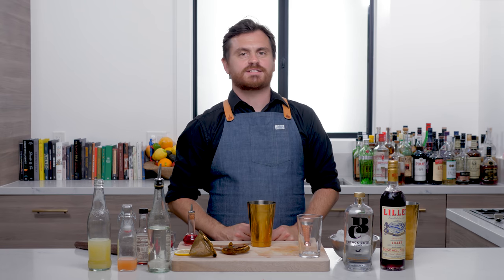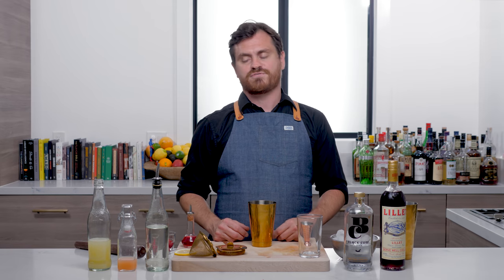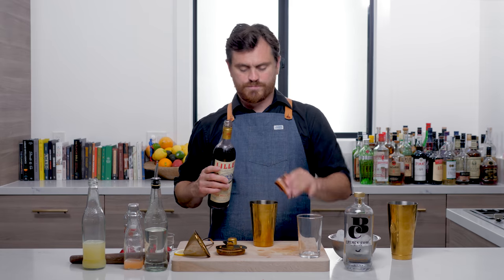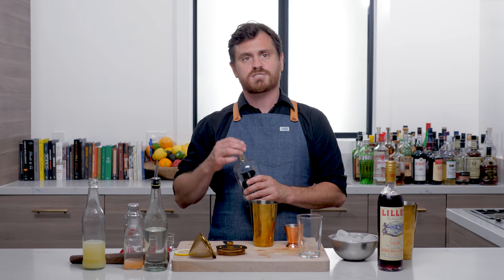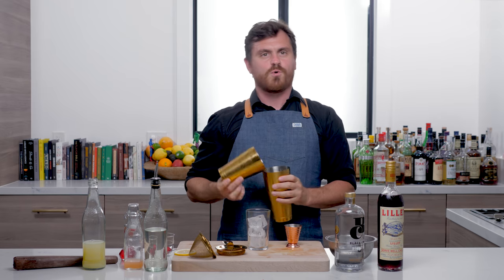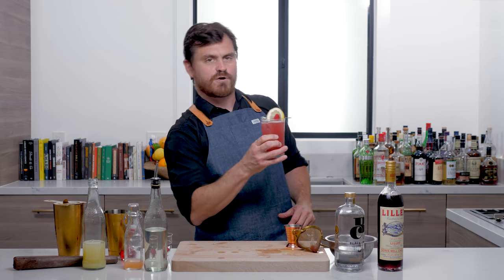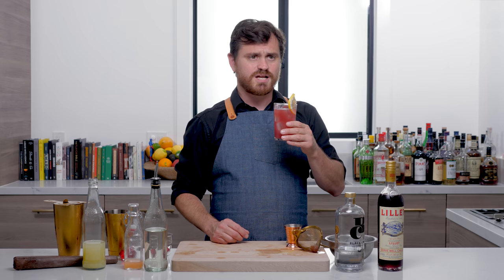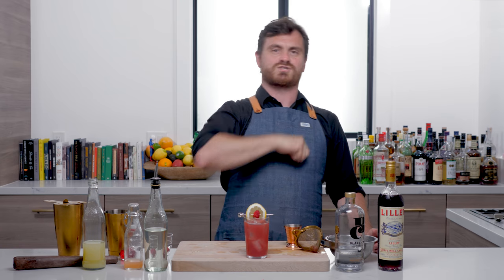Modern Classic: Dear Prudence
This cocktail was created by Joaquin Símo at the bar Pouring Ribbons in New York City. He loving refers to this drink as a "Roast Chicken Dinner Drink" meaning that everyone will love it. Evidently He doesn't know any Vegans LOL. This drink is a definite crowd pleaser and should make it's way into your summer cocktail rotation. Look Below where I've added the Large Format recipe if you'd like it as a Punch.

Here's The Specs:
1.5oz. (45ml) Vodka
.5oz. (15ml) Rose Lillet
.75oz. (22.5ml) Grapefruit Juice
1 Dash Peychaud's Bitters
3 Raspberries
Rasperry Flag Garnish

Large Format Recipe:
1 Liter Vodka (this punch also works with any style of Rum, Blanco Tequila,Mezcal or Irish Whiskey)
12oz (360ml) Lillet Rose
18oz (540ml) Lemon Juice
18oz (540ml) Grapefruit Juice
25oz (750ml) Raspberry Simple Syrup
20oz (600ml) Soda Water
10 Dashes Peychauds Bitters
Chill juices, Lillet, raspberry simple and club soda in fridge beforehand. Chill vodka in freezer.
If you'd like, line a bundt cake mold with lemon and grapefruit slices. Pack with crushed ice, making sure to add some raspberries to the mold as well. Once it's filled, slowly add cold water and place in freezer 1-2 days before serving.
Combine all ingredients in the punch bowl, stir briskly to combine, add soda and ice mold.
To make raspberry simple syrup:
Combine 2 cups water and 2 cups superfine (not powdered) white sugar, and blend 50-60 raspberries into it. Fine-strain through a chinois or fine mesh sieve.